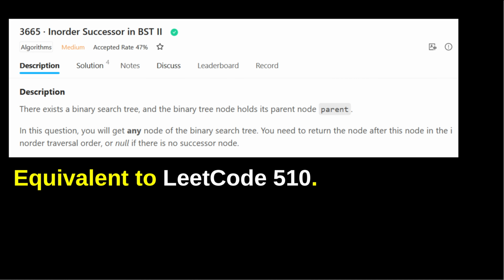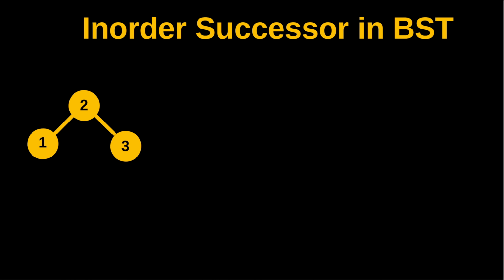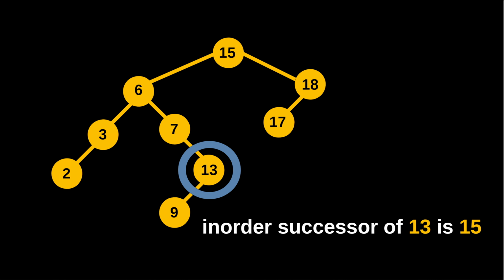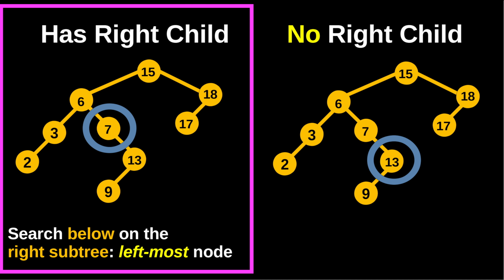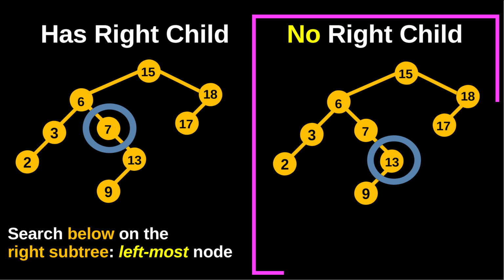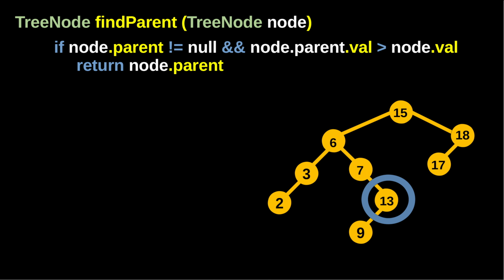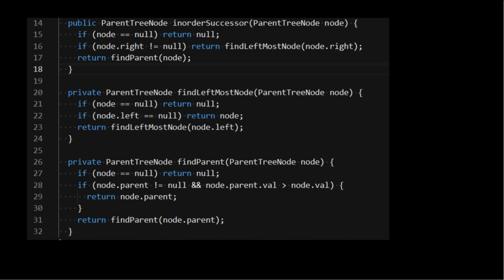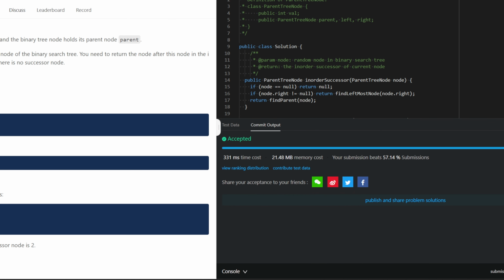LeetCode 510. Inorder Successor in BST II | Inorder Successor in BST Part 2 | Tree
In Binary Tree, Inorder successor of a node is the next node in Inorder traversal of the Binary Tree. Inorder Successor is NULL for the last node in Inorder traversal. In Binary Search Tree, Inorder Successor of an input node can also be defined as the node with the smallest key greater than the key of the input node.

Part 2. LeetCode 510. Inorder Successor in BST II

# Inorder Successor in BST

## Part 1. LeetCode 285. Inorder Successor in BST